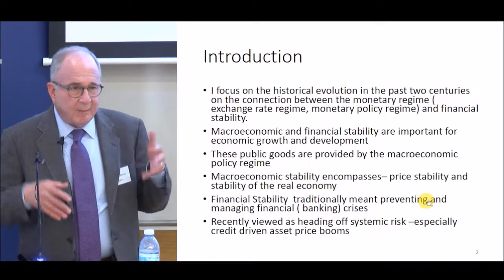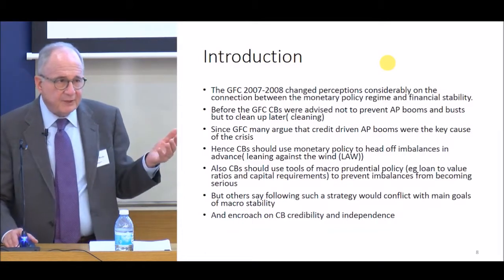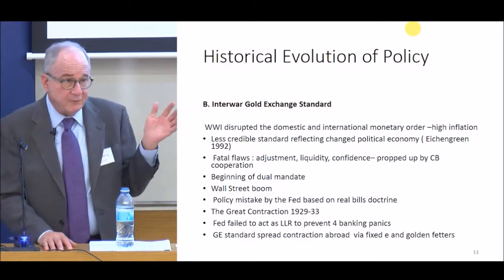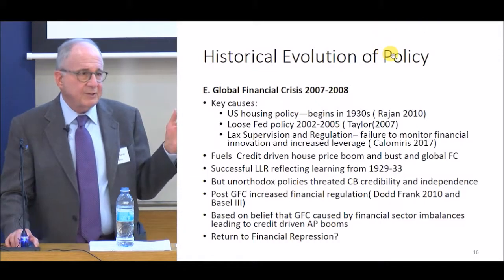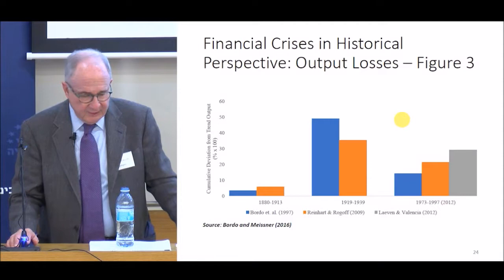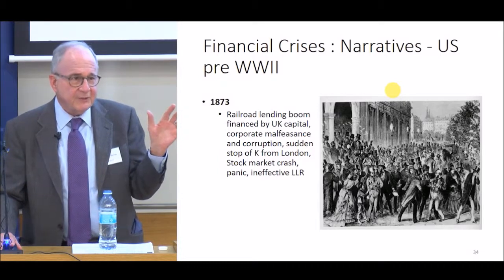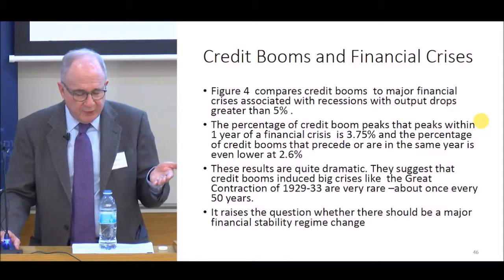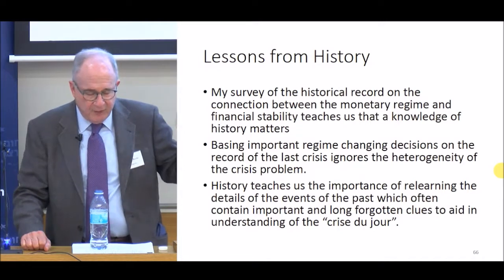Michael D. Bordo: An Historical Perspective on the Quest for Financial Stability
ההרצאה המרכזית בכנס השנתי הששי - 2017

צילום: יותם רונן.
עריכה: יותם רונן, דרור גולדברג